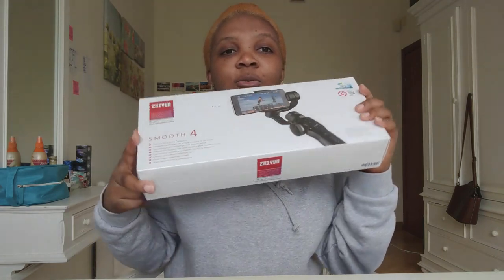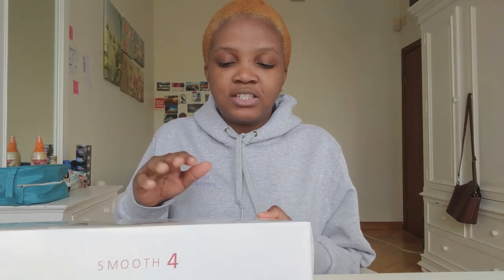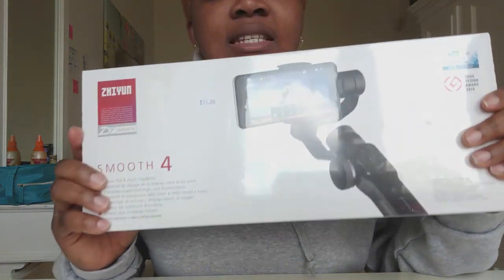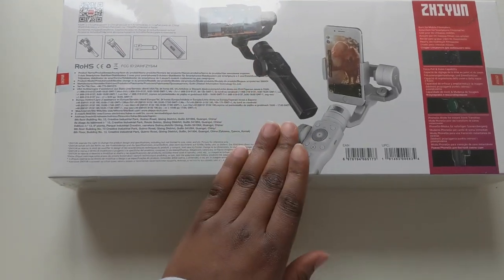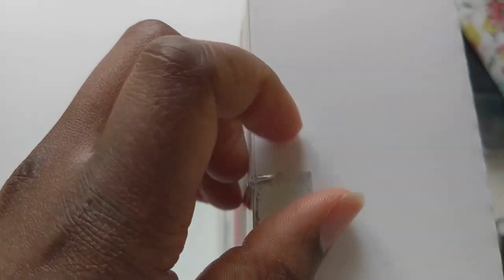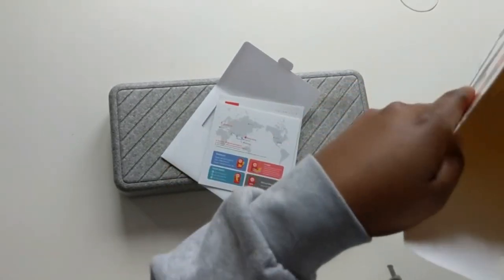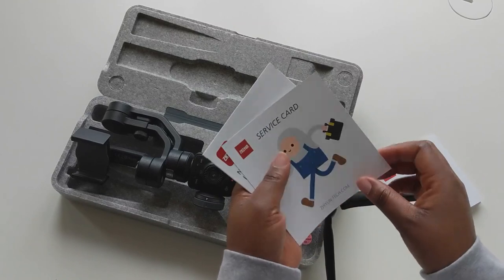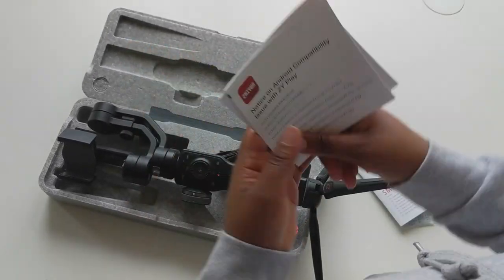Best smartphone gimbal 2020 || Unboxing the Zhiyun Smooth 4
I got the Zhiyun Smooth 4 gimbal and made an unboxing video to show you guys what it looks like and my first impression about it. I hope you enjoy watching it.

Hopefully I will also make a review after using it for a while.

You can also listen to my podcast: anchor.fm/amypebbles

Here is a list of my other videos that may interest you.